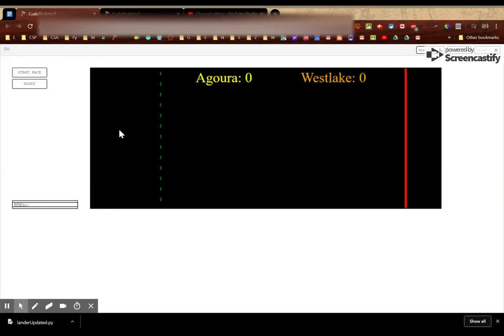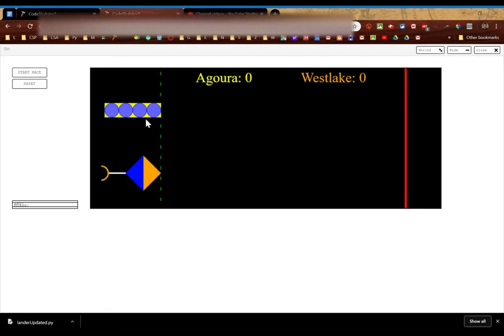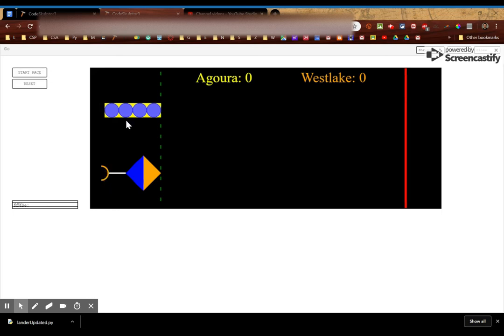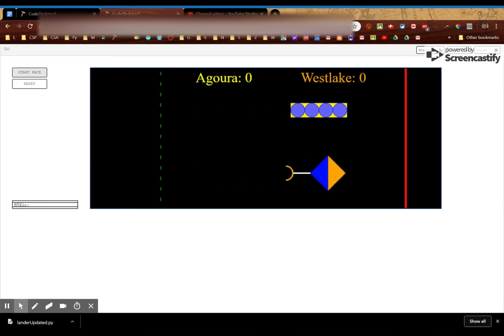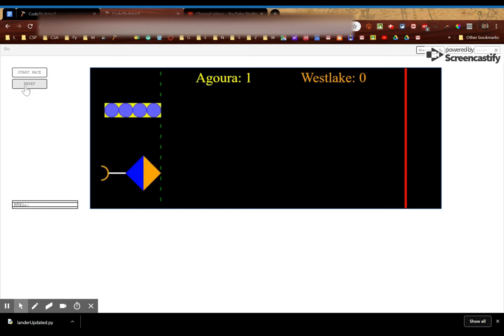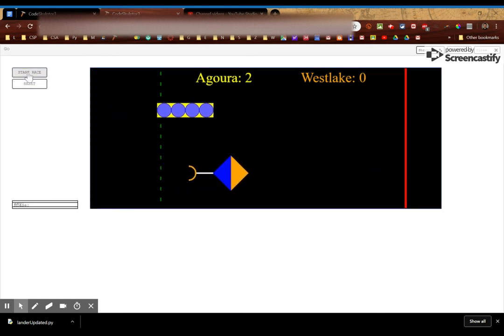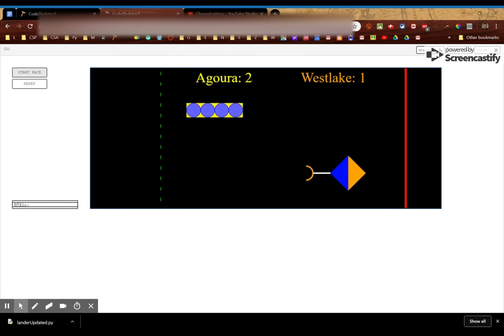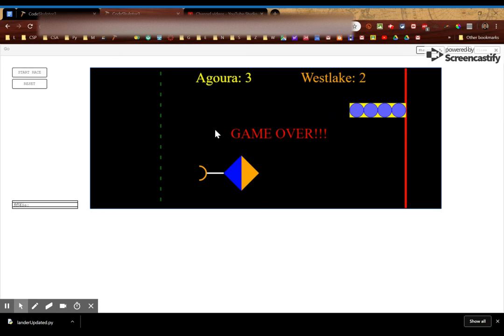Test Problem Python